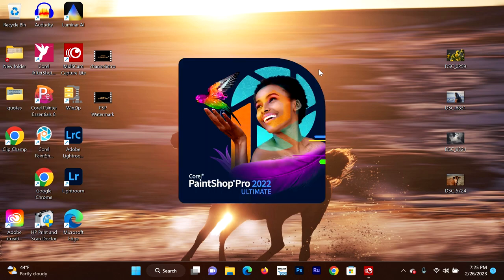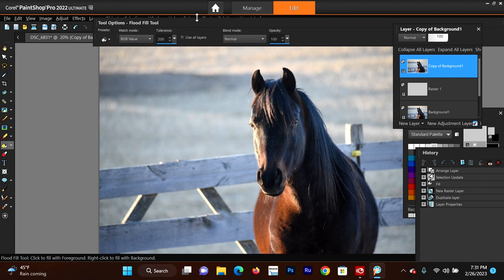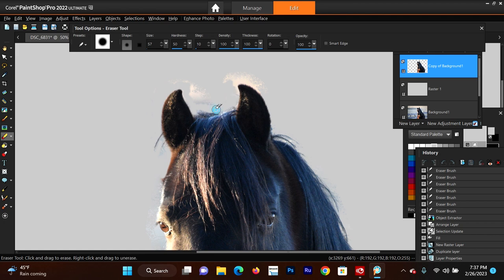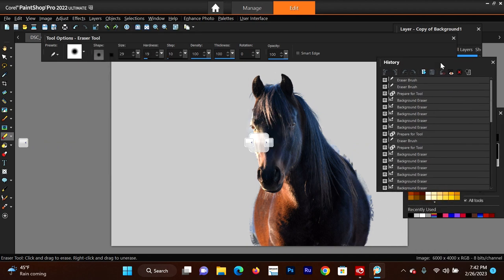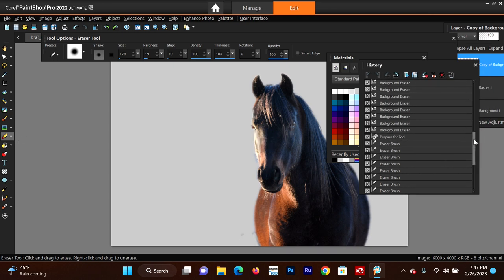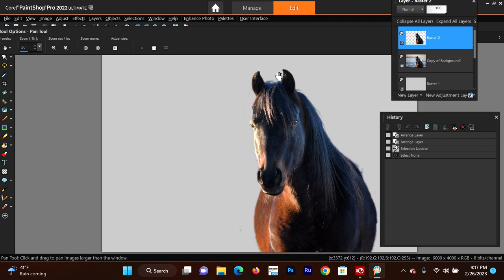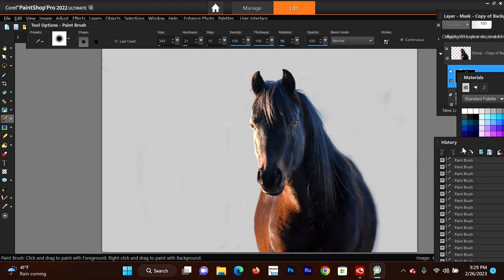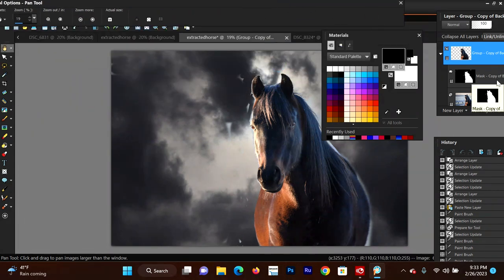5 Ways to Make Selections and Extract a Subject, to Change the Background in Paint Shop Pro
In this video I will demonstrate how to use Paint Shop Pro's object extractor, selection tools, eraser, layers and masking. I will change the background from a solid fill layer to a more complex background. The subject is one of my Arabian Horse stallions. I have been a user of the software since 2009.